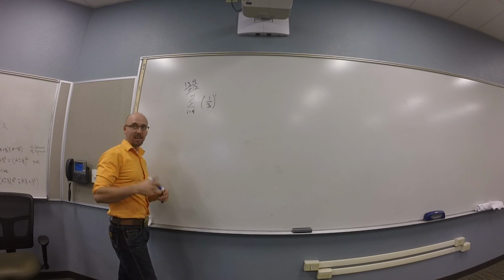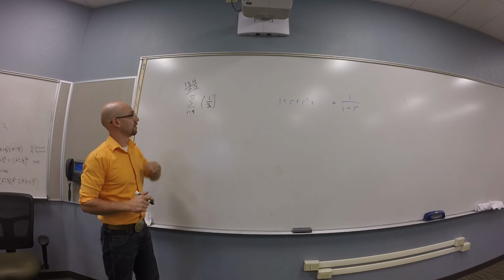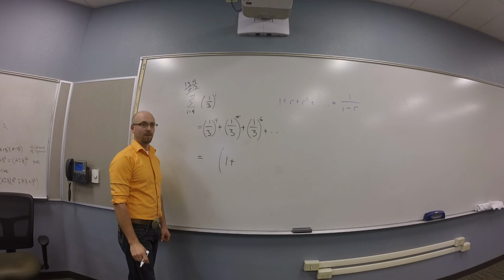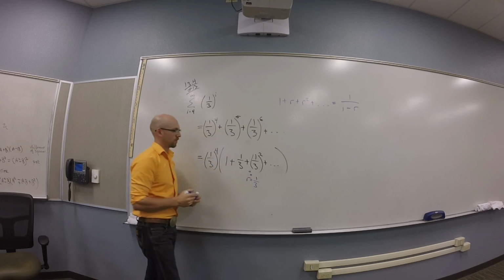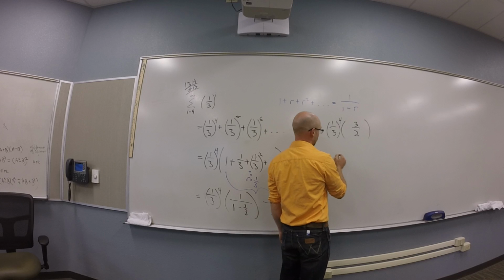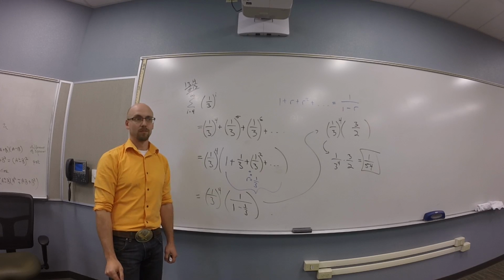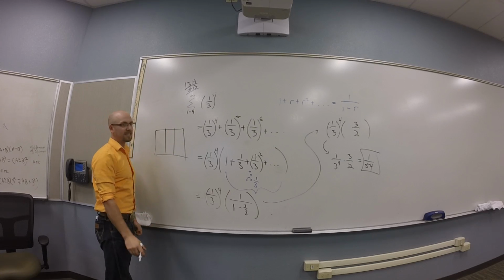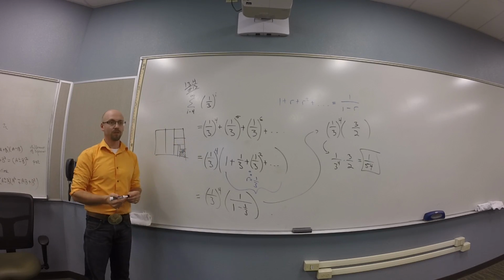Geometric Series - Example (13.4 #13)